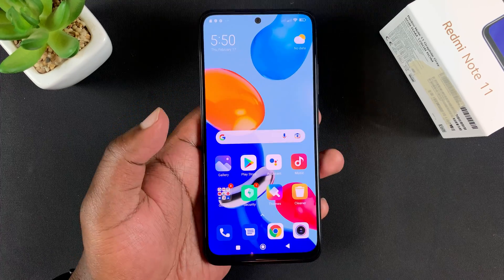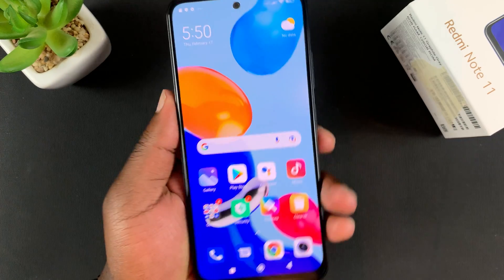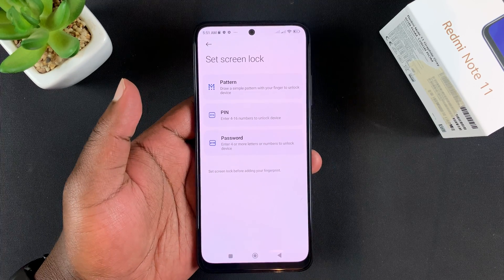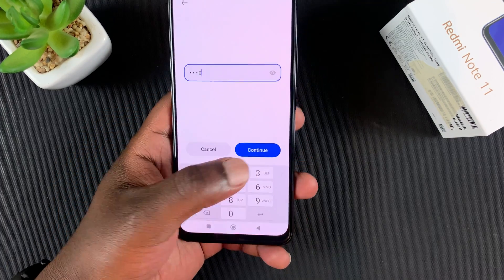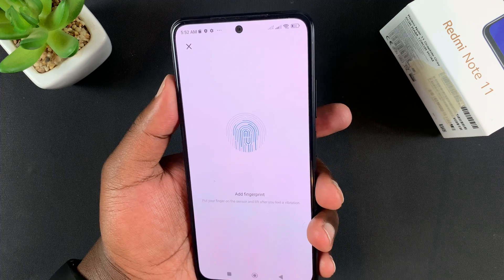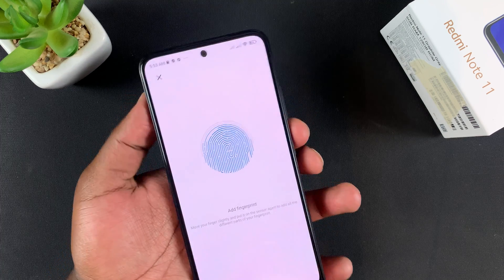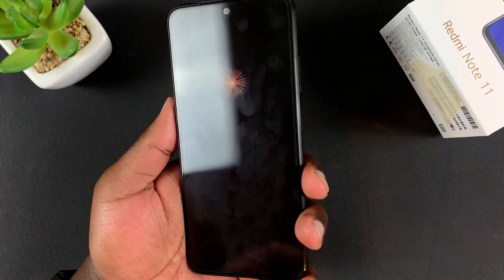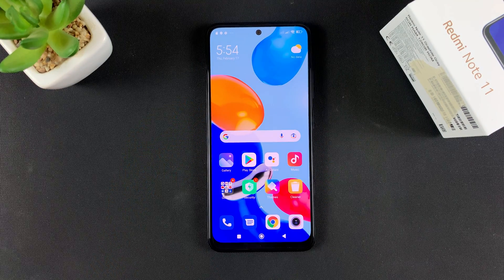Redmi Note 11 - How To Setup Fingerprint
Learn how to set up fingerprint on Redmi Note 11. The Redmi Note 11 fingerprint sensor is on the power button on the right side.